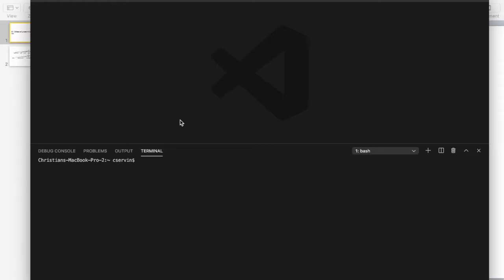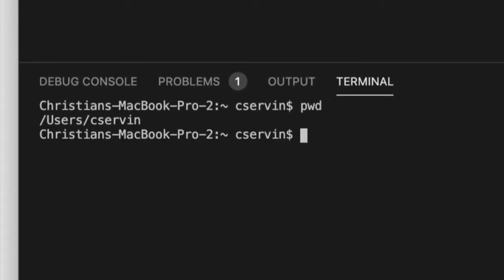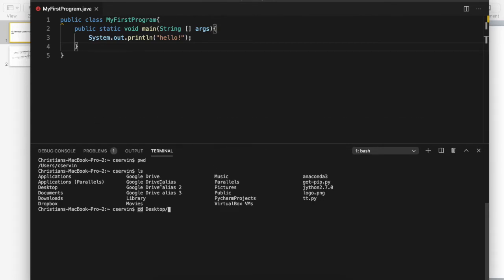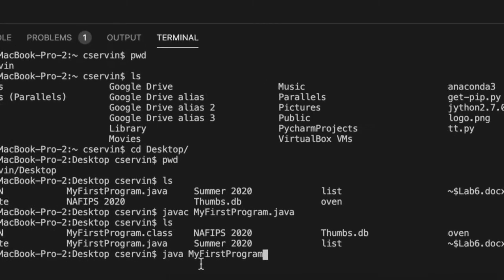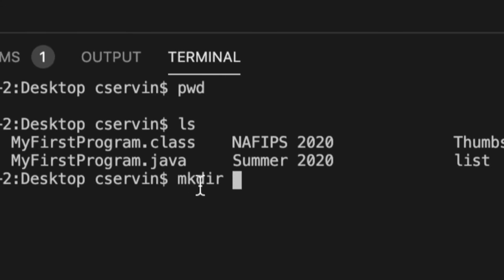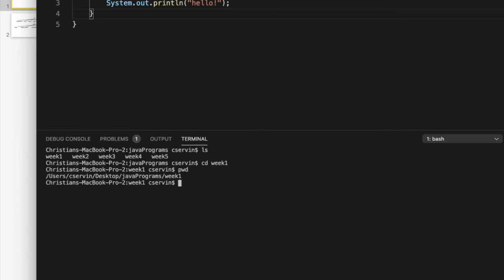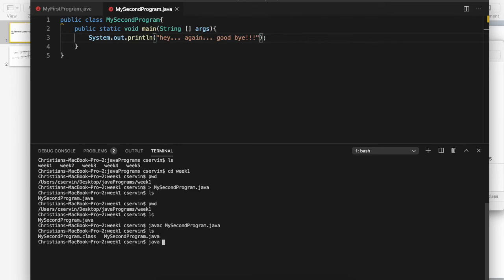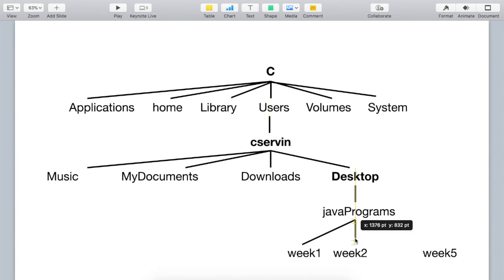Preliminary Linux Commands to Create Your First Programs in Java